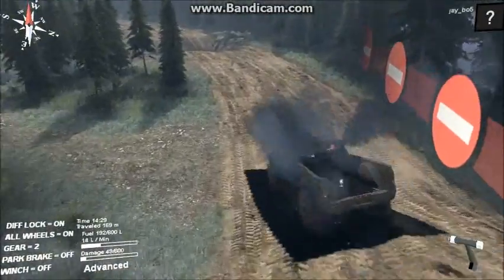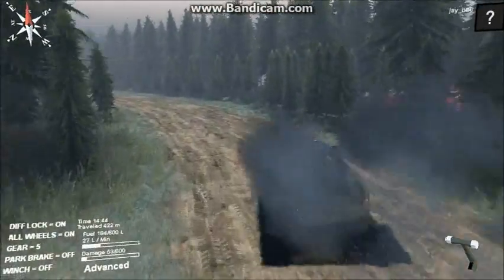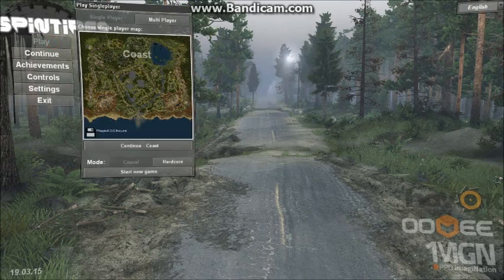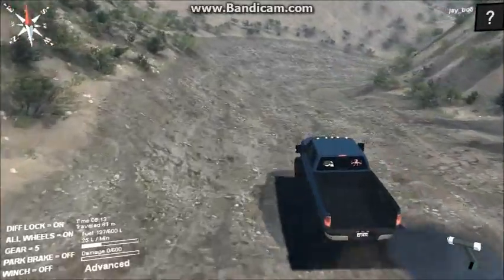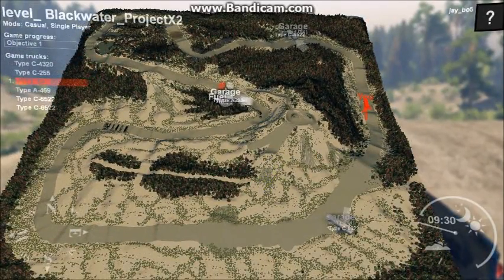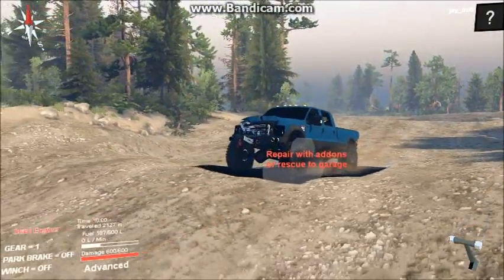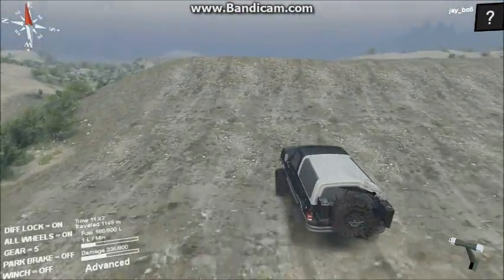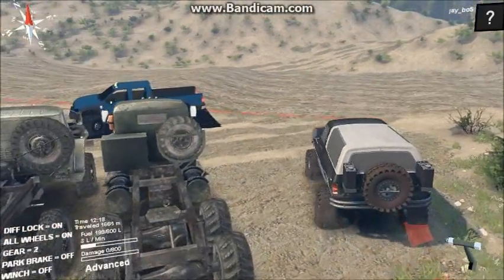Random gaming. Spin tires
The first in the random video's today is modded spin tires.